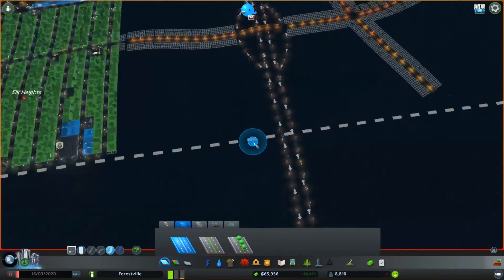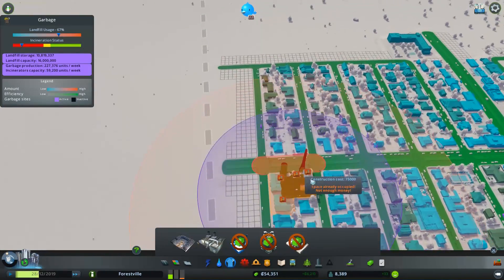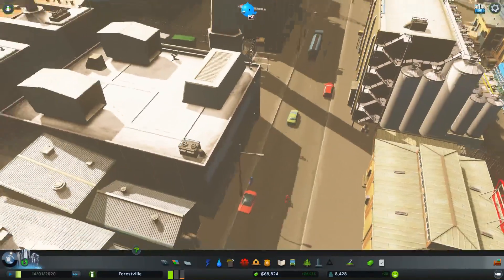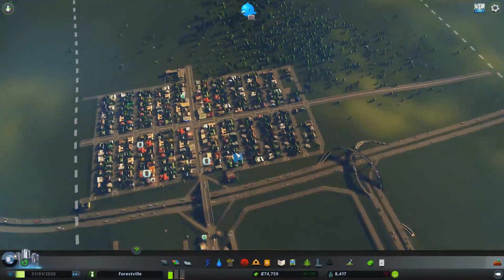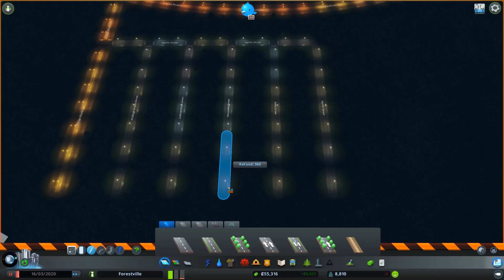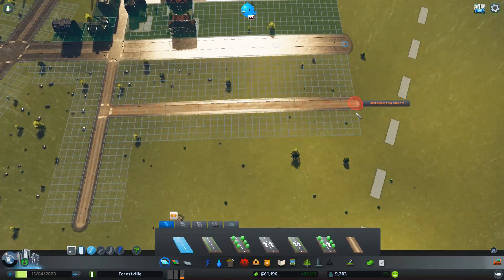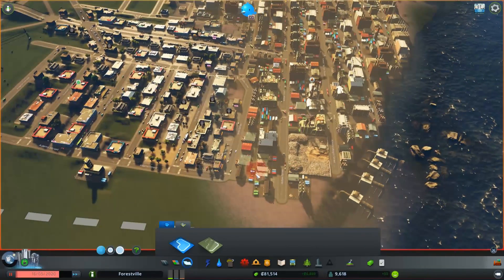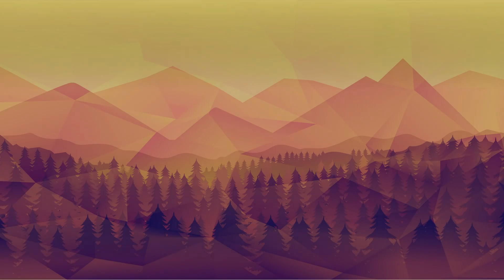Apartment Neighbors Incoming | Cities: Skylines | Episode 7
Lonelywolf attempts to build a grandiose city from the ground up, starting from a lowly hamlet and growing it from there. Wolfie adds some apartment blocks to his city in an attempt to generate more garbage that has nowhere to go. Because protecting the environment is apparently not the top priority when building a city.

In this series, Wolf tackles the objective of building a monstrous city, beckoning to tourists and business moguls alike. Can he achieve these goals while also keeping the locals appeased? Traffic, industry, health, and money problems will plague the growth of the city. Can they be overcome?